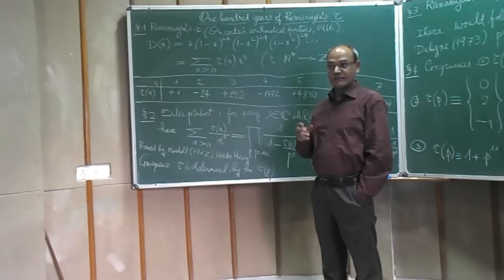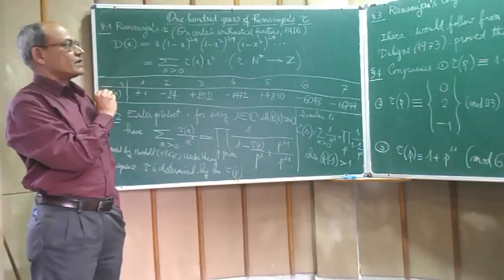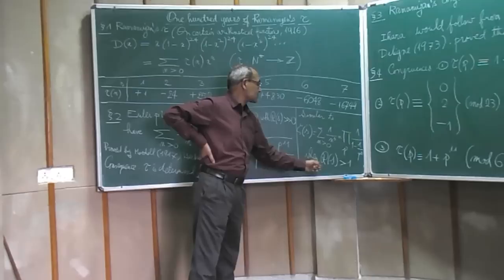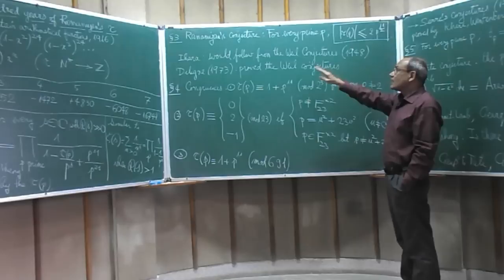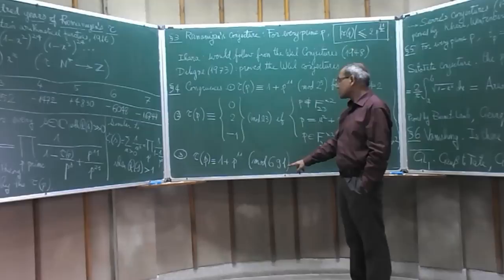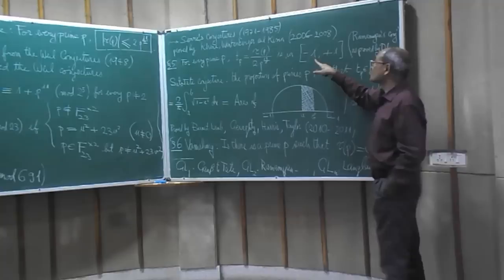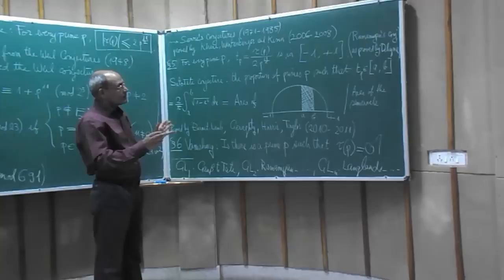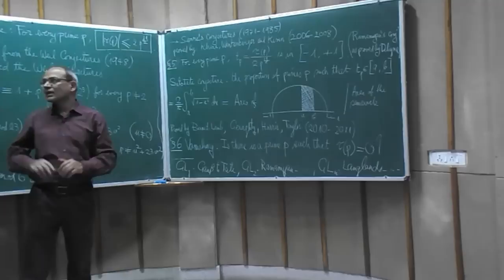Chandan Singh Dalawat, HRI, One Hundred years of Ramanujan's Tau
Chandan Singh Dalawat grew up in rural Rajasthan and went to Sainik School, Chittorgarh.  He did his doctorate in pure mathematics at Orsay with Jean-Louis Colliot-Thélène in 1993, and came back to India shortly afterwards. He now lives and works in Allahabad, on the banks of the Ganges. He is mainly interested in arithmetic, its history, and its future.

This is a short exposition given by him on the eve of National Mathematics day, 2014.